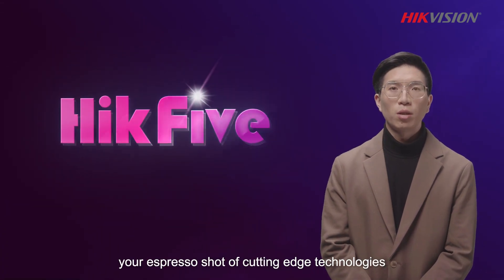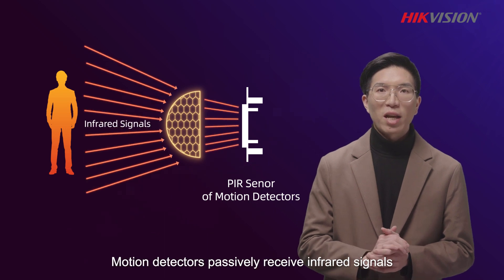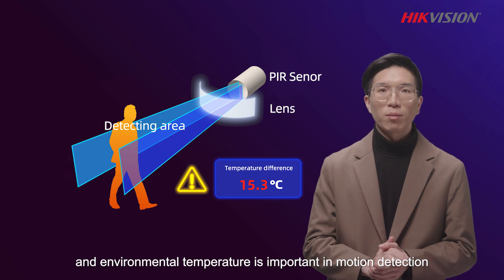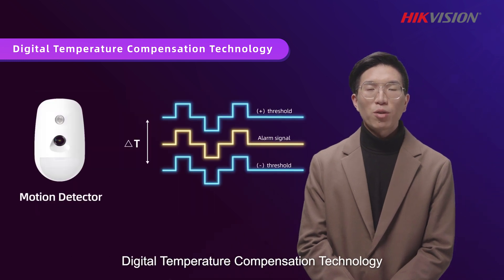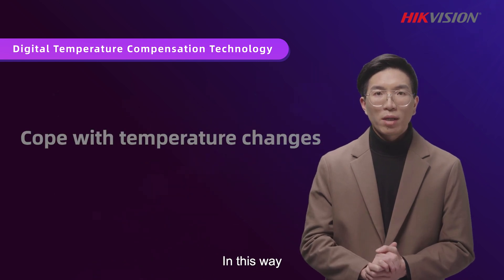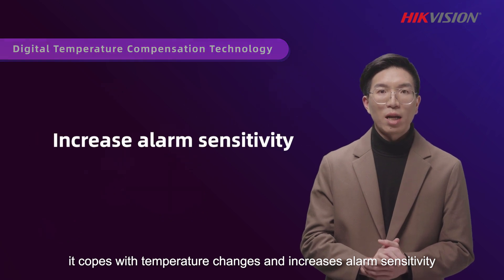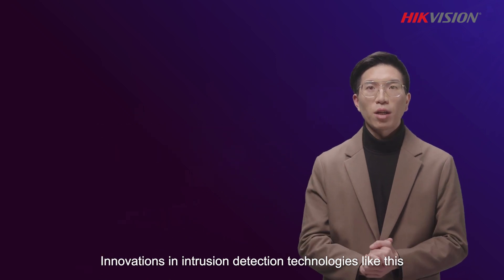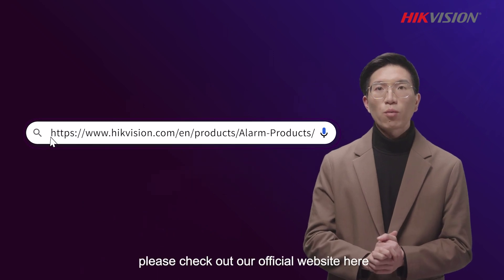【HikFive】Alarm Series EP3 – Precision Motion Detection – Detecting Only the Real Threats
Advanced motion detection technologies can help detect only real intrusion threats, adding to the accuracy of the whole intrusion alarm system. These technologies are continually popping up to help build a safer and more comfortable living environment.